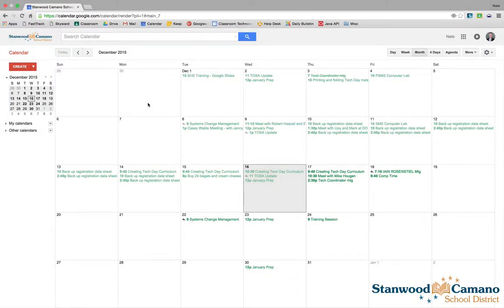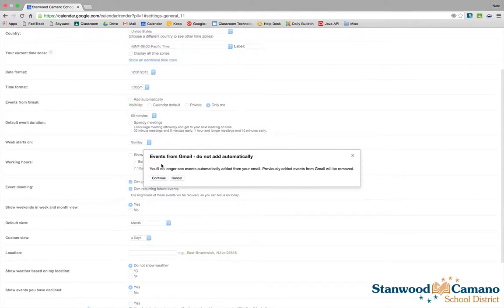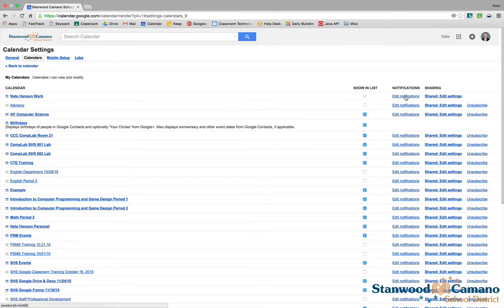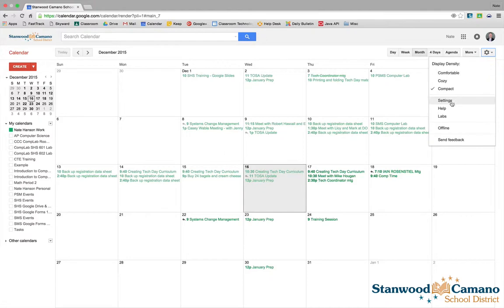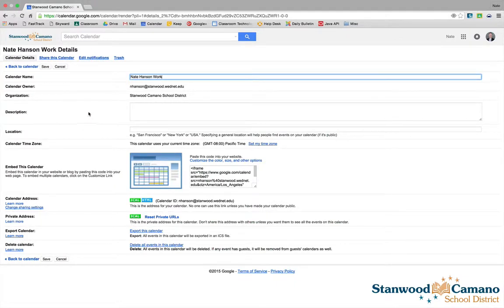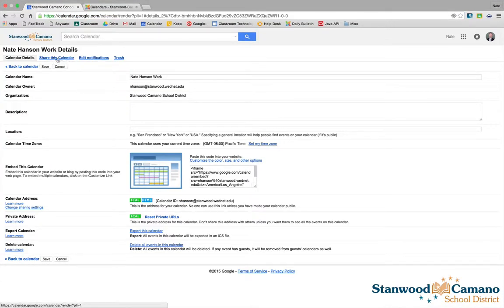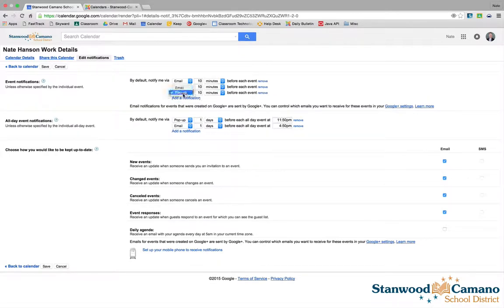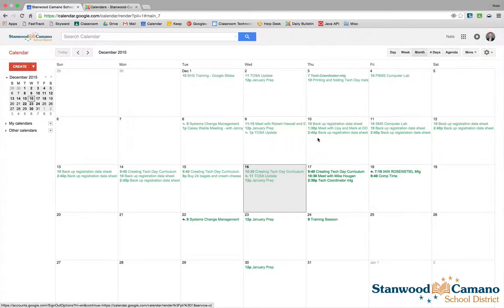08 Google Calendar Settings and Sharing